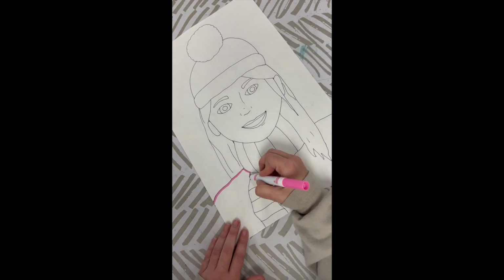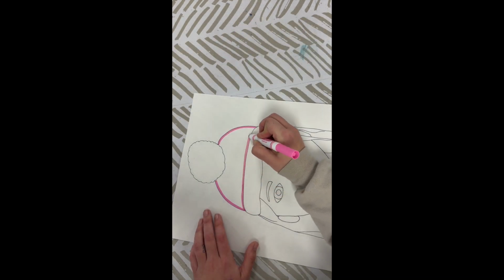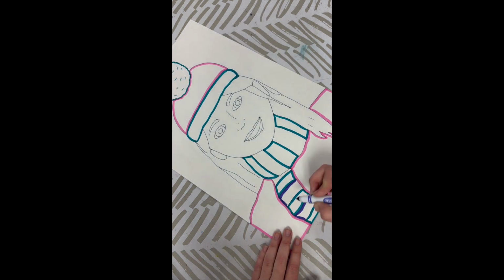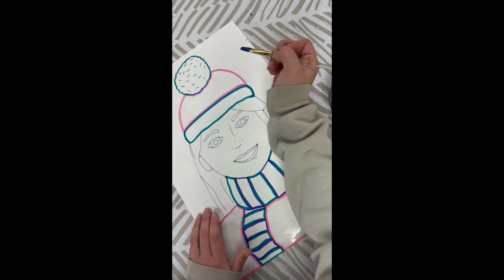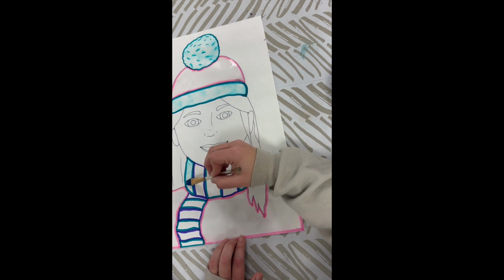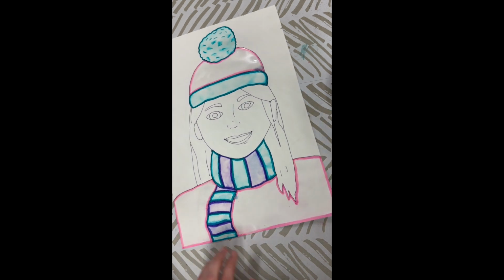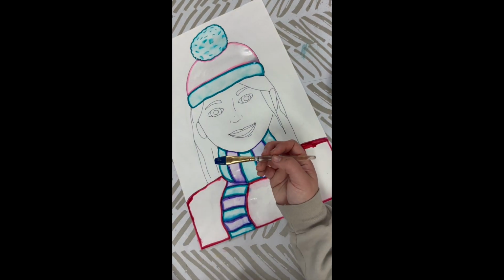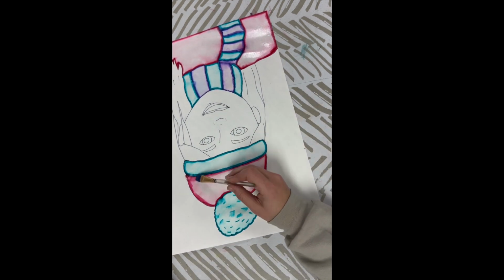Winter Self Portrait (Coloring Clothes)